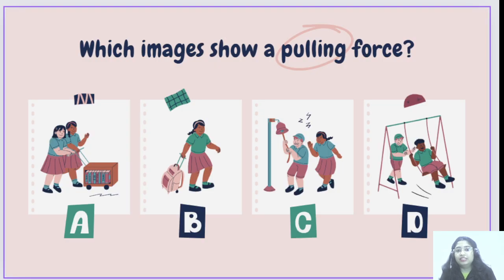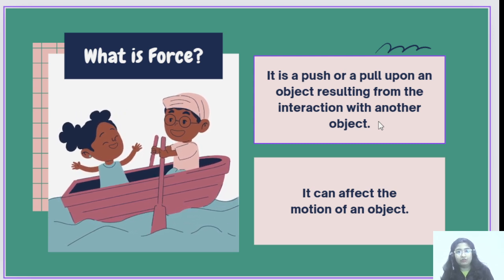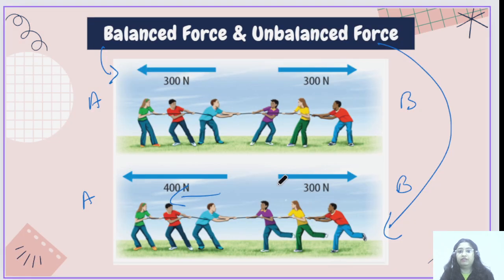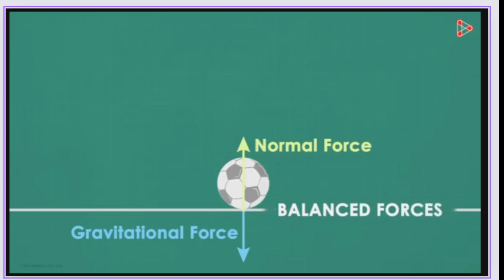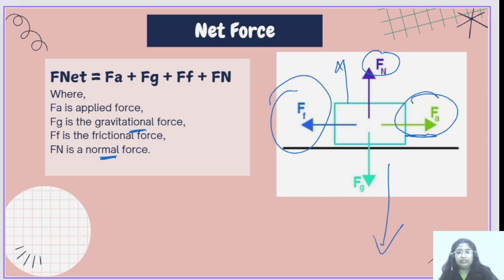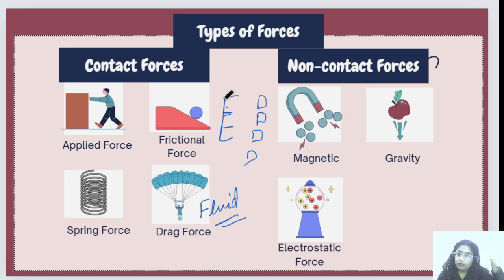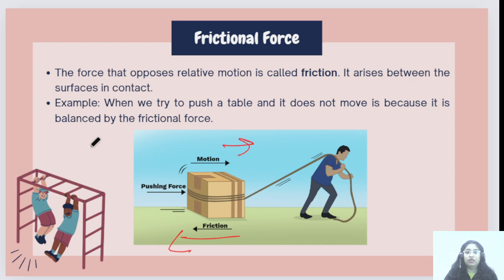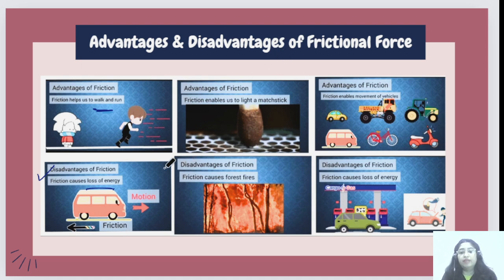Force and Types of force_ Grade 9_ L1